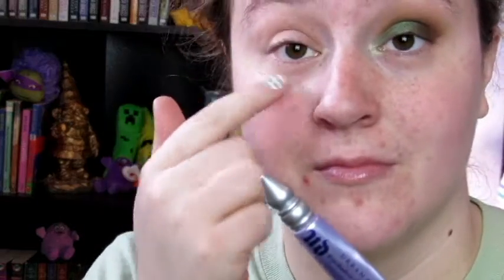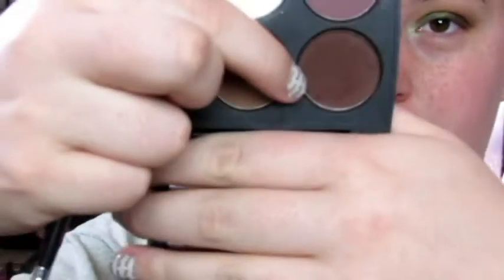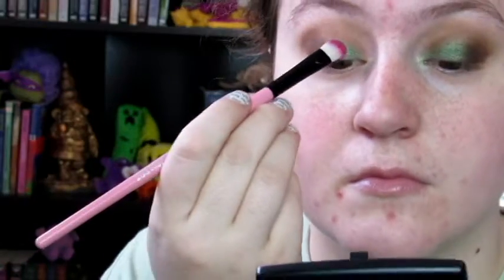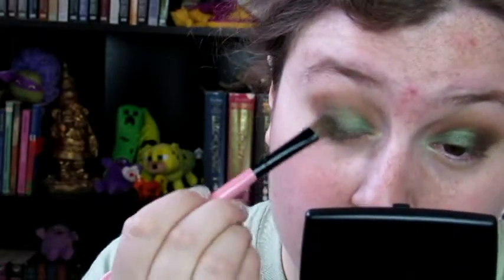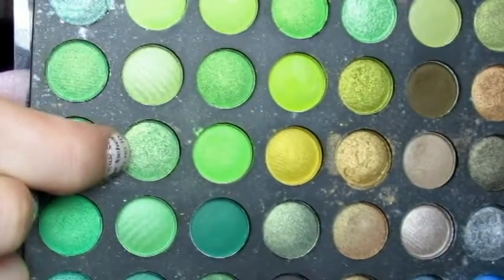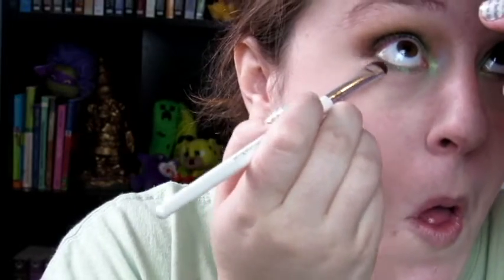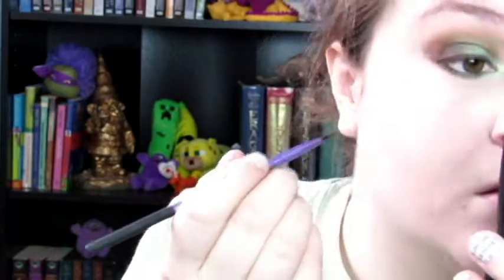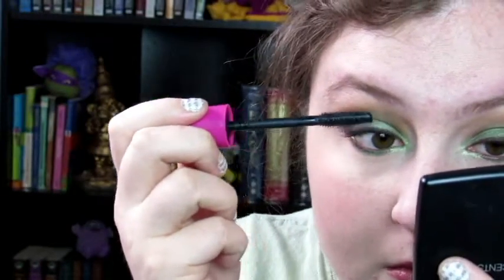Greek Goddesses - Demeter, Bringer of the Harvest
And to follow Persephone is her mother, Demeter!

Pictures (other than my eye) are from Wikipedia.

Social Media!